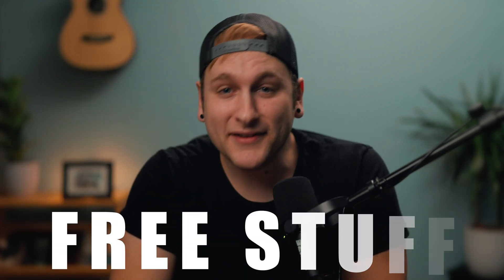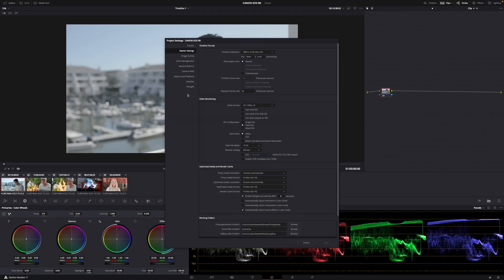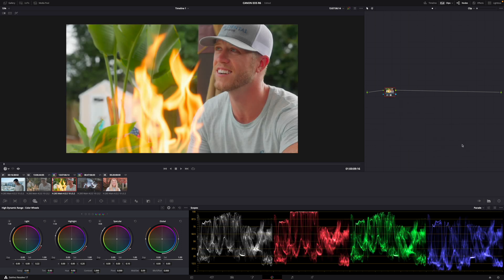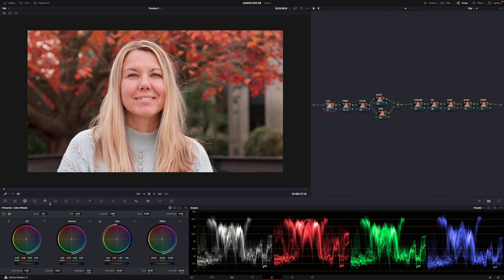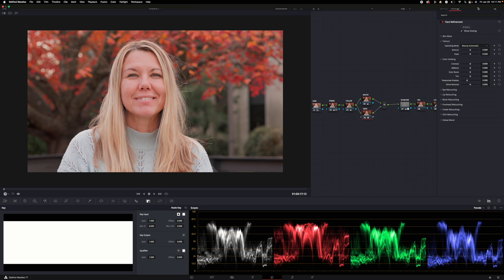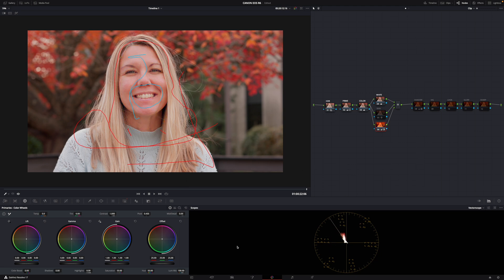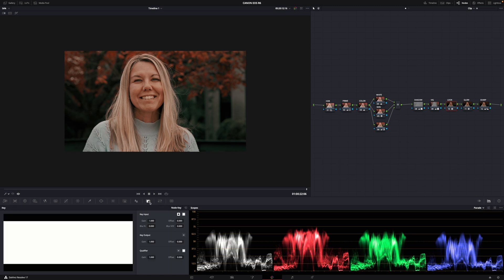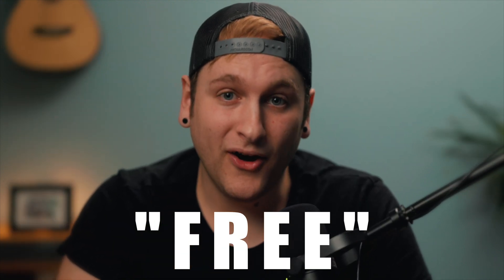CANON R6 Video Editing // Color Grading Tutorial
A TON of videographers have made the jump to the R6 recently and most are LOVING the experience of shooting with that camera. However, some people have had issues when it comes to EDITING their R6 video files, especially if they're coming from a 5DMKIII. In this video, I'm showing you how to edit R6 video files.

Thank you to @kevintitus for allowing me to film him!

The Notebook Planner I leverage To Run My Business